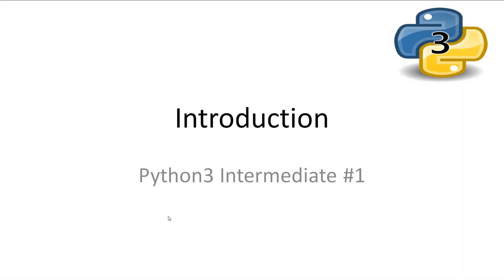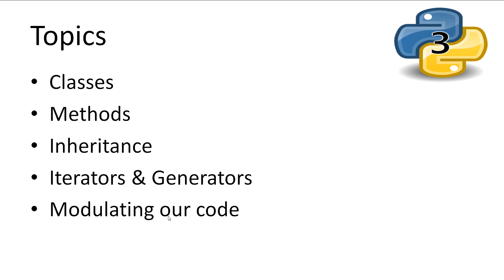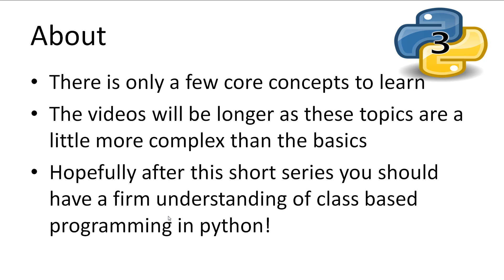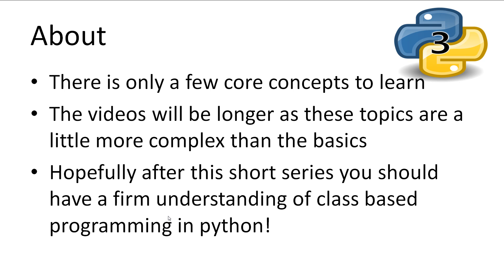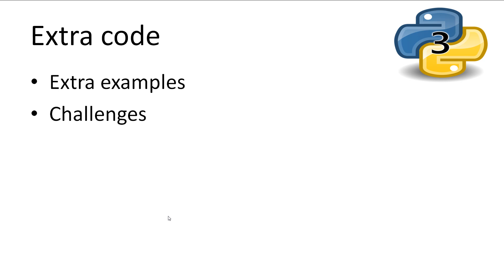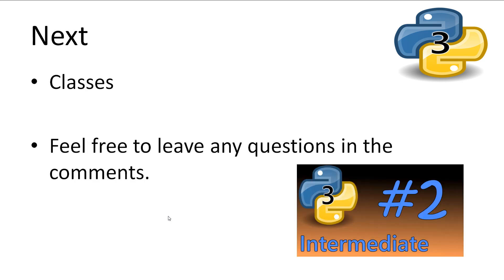Python3 Intermediate Tutorial 1 - Introduction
This is an Introduction to my Intermediate Python3 Tutorials series. All Links and Slides will be in the description.